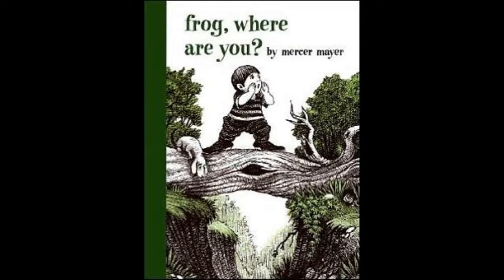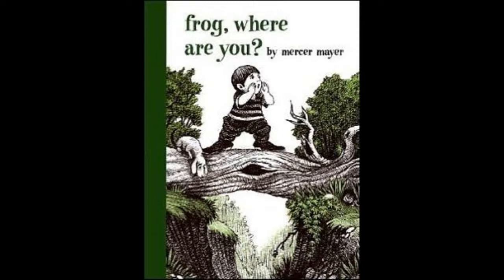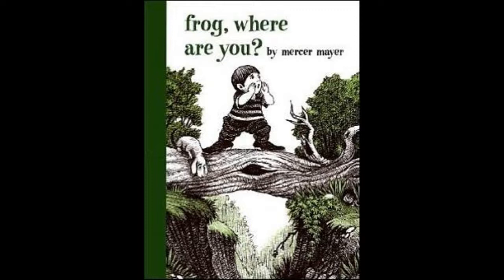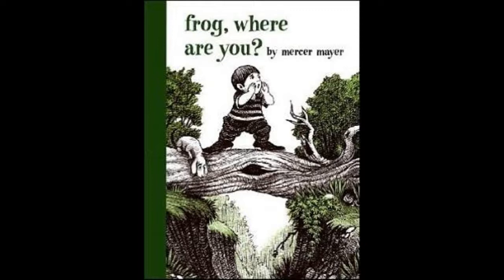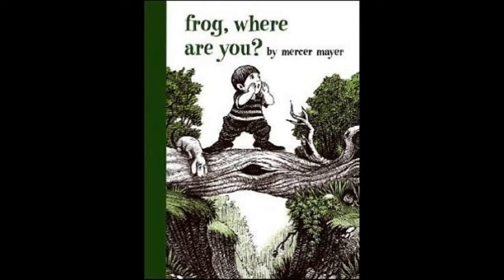Wordless Picture Book Read Aloud